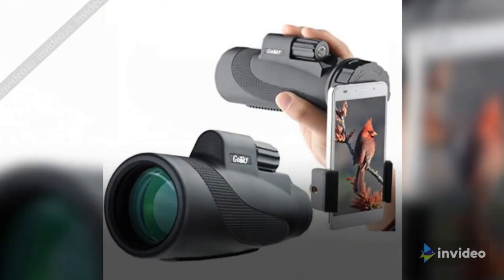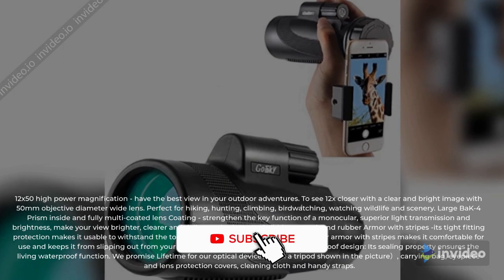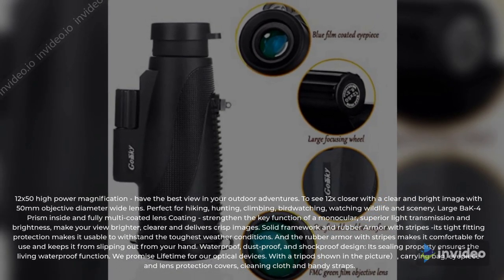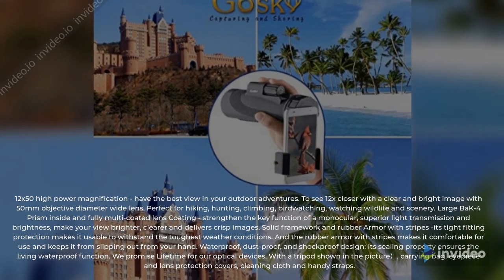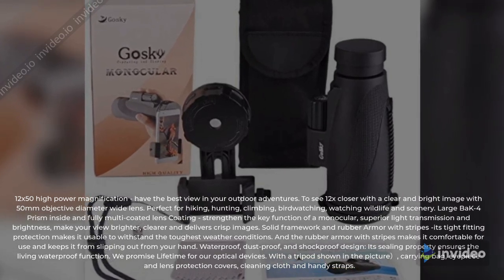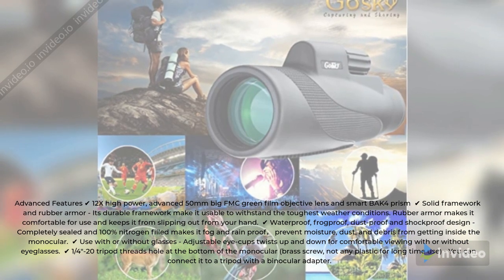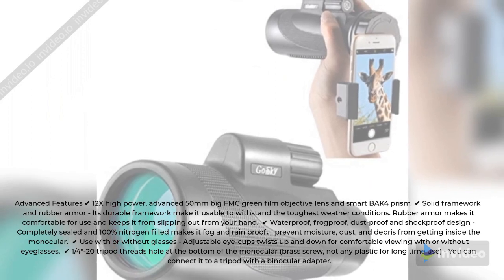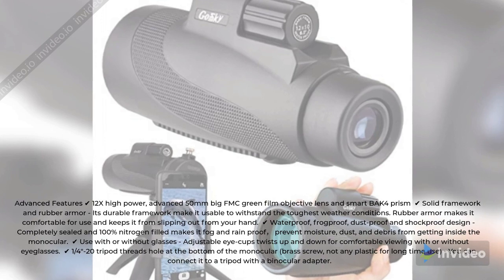Smartphone Holder | Handheld Tripod Kit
Handheld Tripod Kit

Gosky 12X50 High Power Prism Monocular Smartphone Holder and Handheld Tripod Kit- Waterproof/Fog-Proof/Shockproof Grip Scope -for Hiking,Hunting,Climbing,Birdwatching Watching Wildlife and Scenery